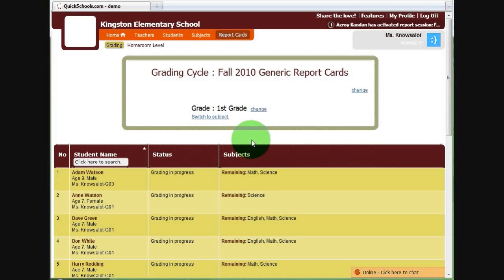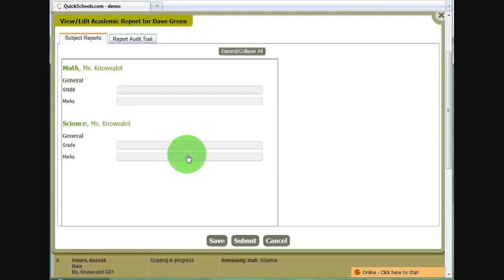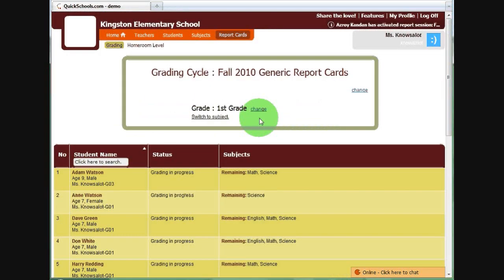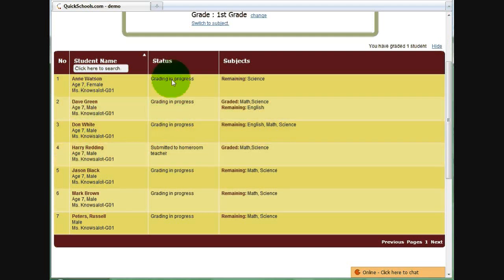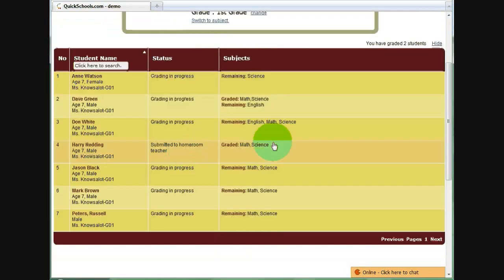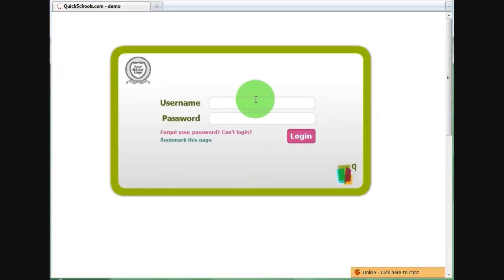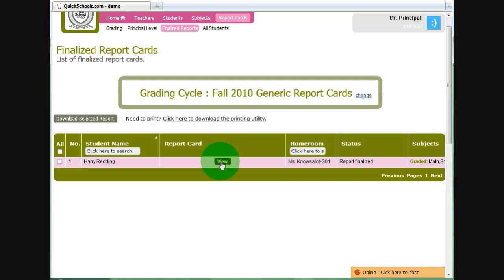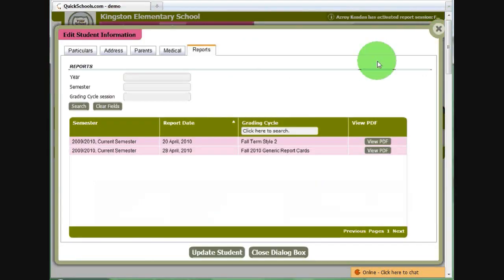QuickSchools Report Card Grading (Part 2 of 3): Grading for Teachers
This is the second of 3 videos that describes the QuickSchools Report Card Grading module. In this second video, we walk through the grading flow via the various roles like subject teacher, homeroom teacher and principal.